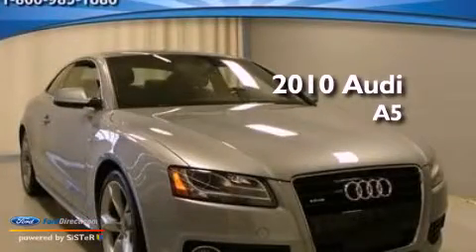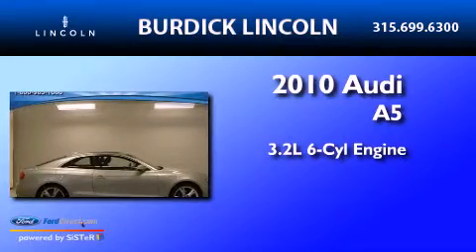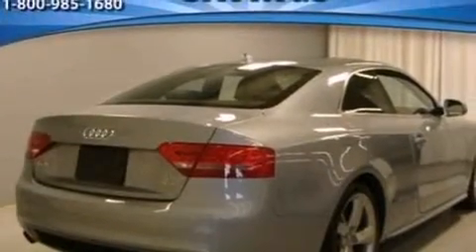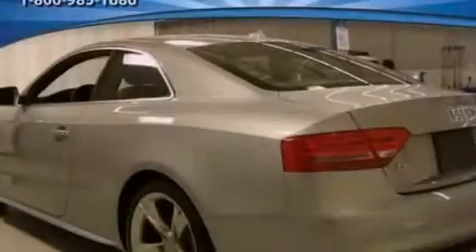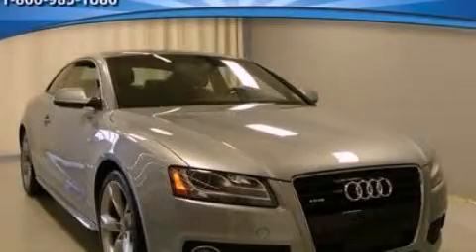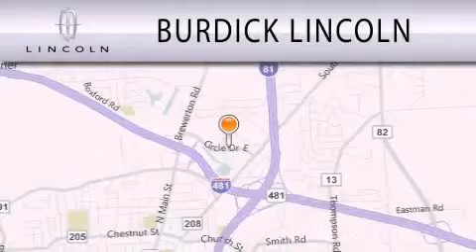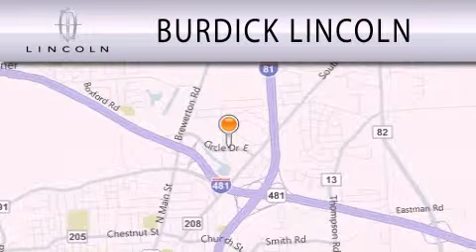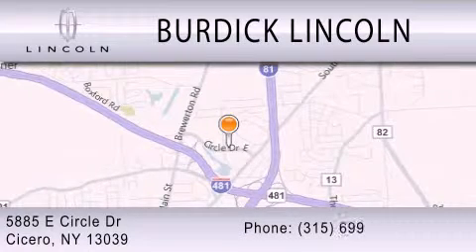2010 Audi A5 Cicero NY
Year : 2010
 Make : Audi
 Model : A5
 Engine : 3.2L V6 24V GDI DOHC
 Trans . : 6-SPEED AUTOMATIC
 Exterior : MONZA SILVER PEARL
 Miles : 25,895
 Interior : BLACK
 Stock : FA10K0131